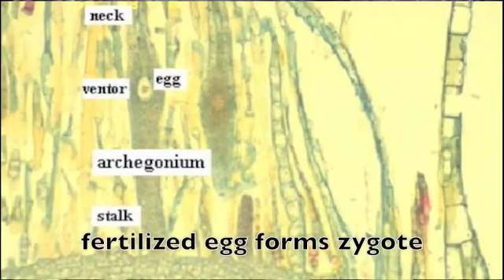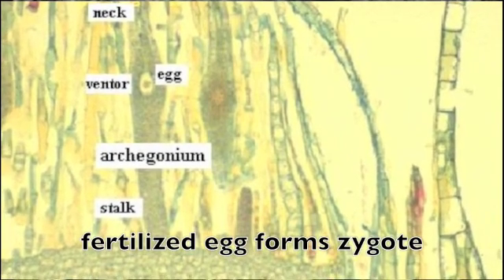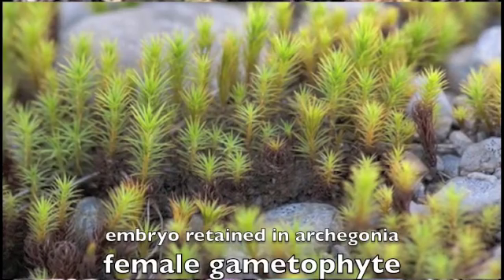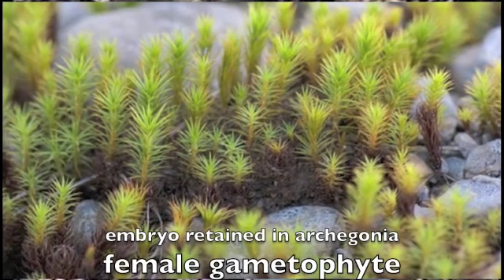Biology of Nature; Mosses, Sphagnum Moss [ Bryophyta ]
Ted Wohnsiedler, PhD Professor Emeritus, SUNY Ulster